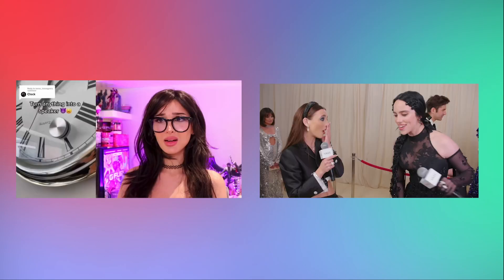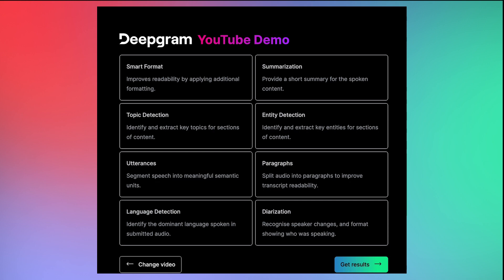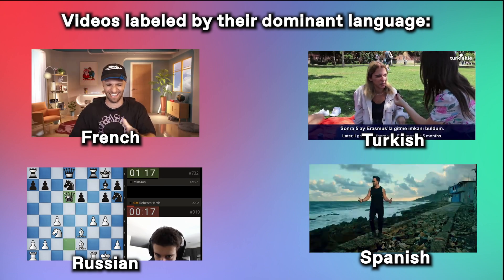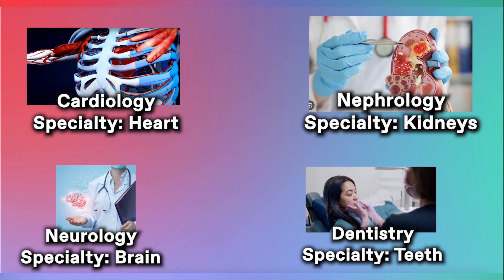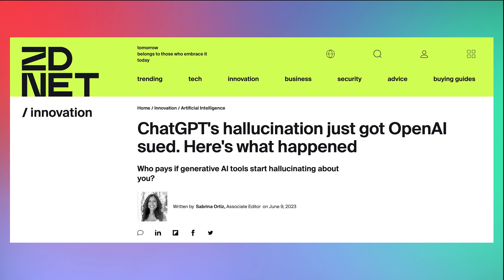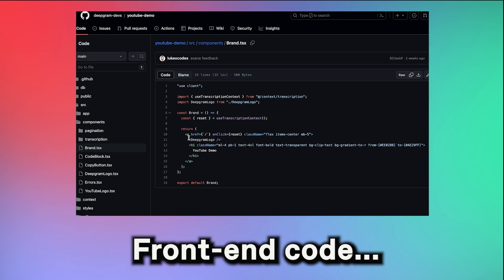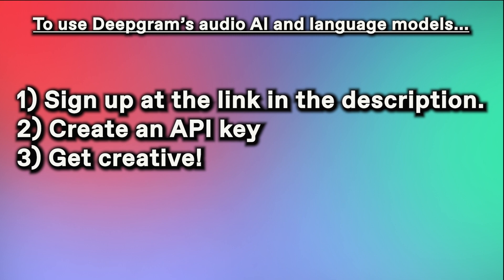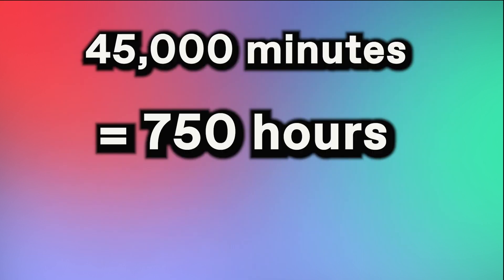AI Secrets Revealed: Transcribe, Summarize & Uncover Hidden Gems in YouTube Videos with Deepgram AI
Chapters:
0:00 What is this game-changing demo?
0:23 Intro
0:35 Using any link you want
0:56 What the AI can do
2:15 Results: The  transcript
2:47 Results: Summarization (DSLM)
3:28 Results: Topic Detection & Entity Detection
4:09 Results: Language detection
4:12 Results: Request Details
4:19 Limitations of AI
4:48 The code!
5:07 AI is easy to use
5:19 The one magic line of code
5:45 How to build with AI yourself!
6:08 What our users have built
6:39 If you want to build...
6:51 Outro